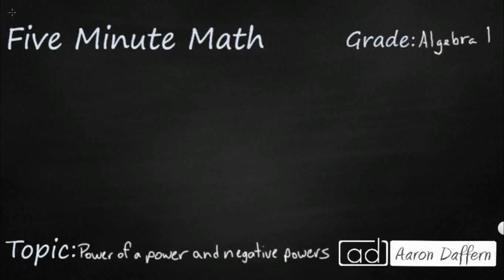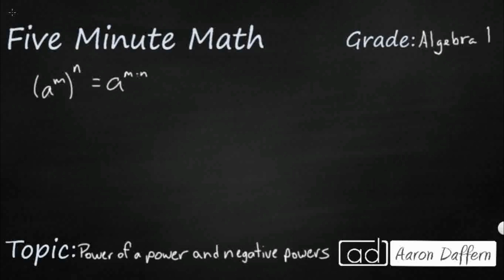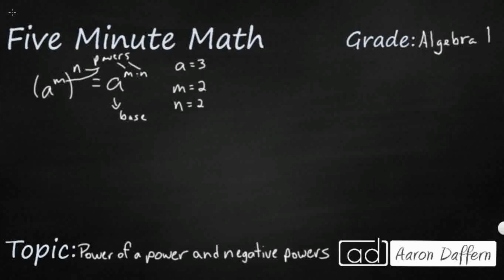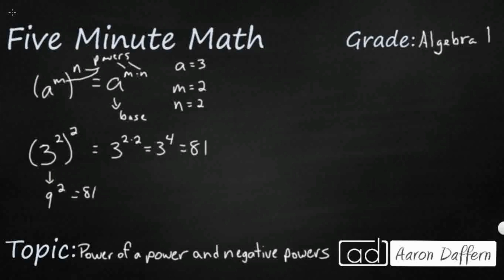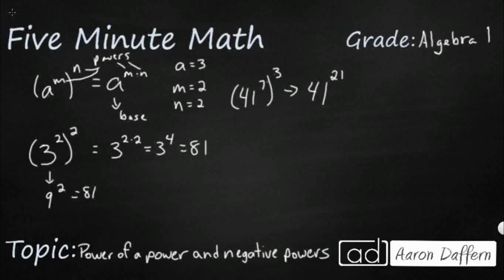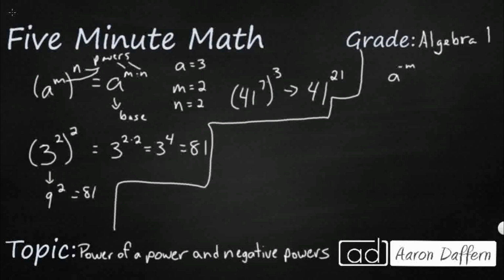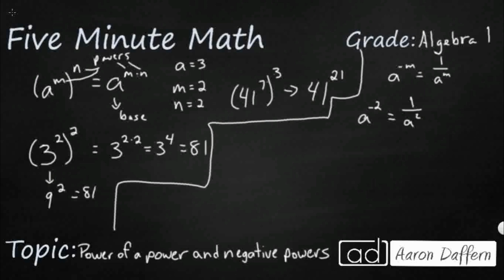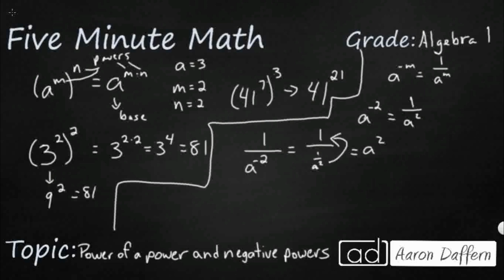Algebra 1 Power of a Power and Negative Powers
Learn how to simplify numeric and algebraic expressions using the laws of exponents, including integral and rational exponents.